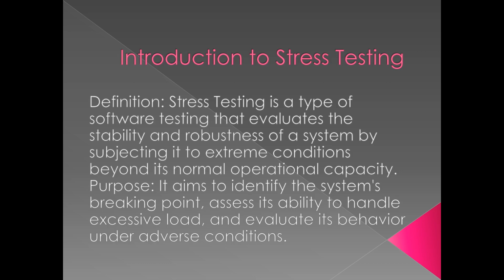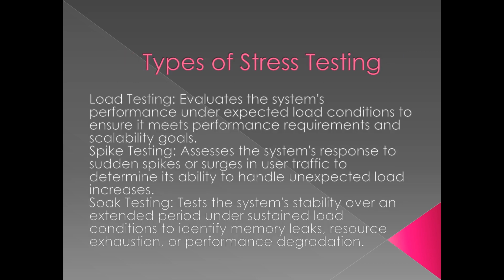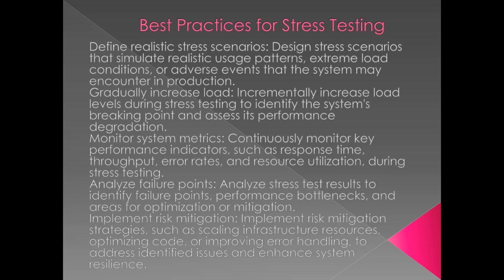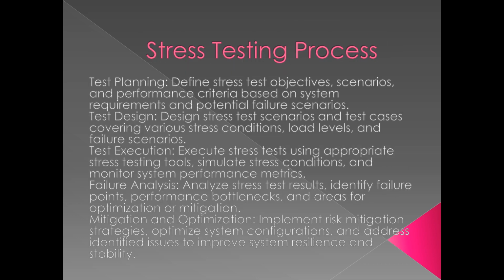Unveiling Stress Testing Pushing Software to its Limits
About Stress Testing.